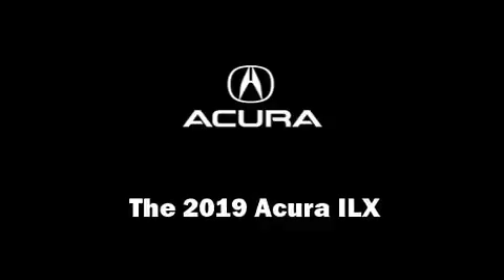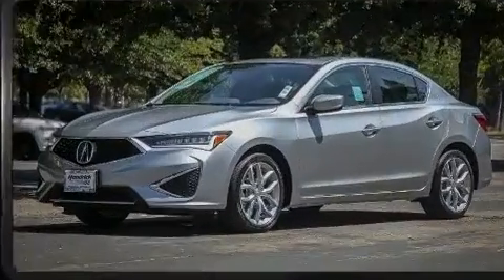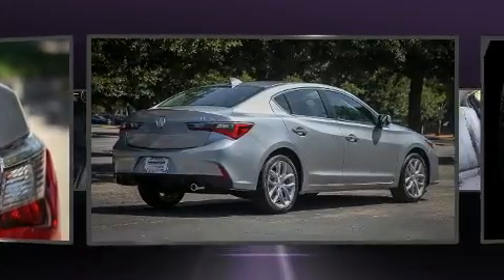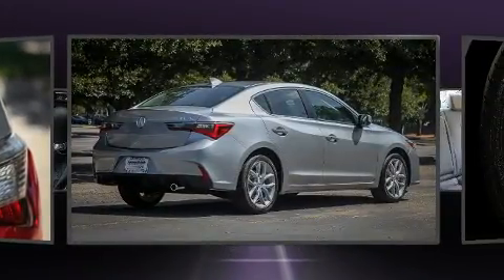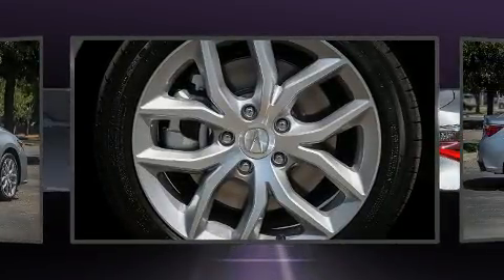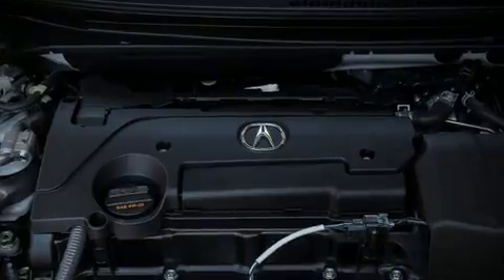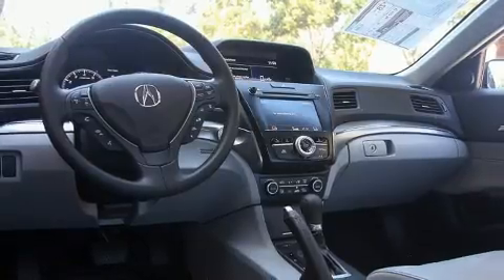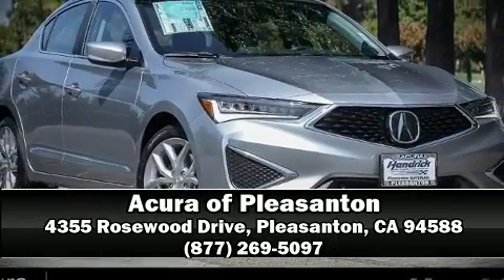2019 Acura ILX with Premium in Pleasanton, CA 94588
Step into the 2019 Acura ILX. This 4 door, 5 passenger sedan offers the latest in technological innovation and style. Smooth gearshifts are achieved thanks to the 2.4 liter 4 cylinder engine, and for added security, dynamic Stability Control supplements the drivetrain. Acura infused the interior with top shelf amenities, such as: speed sensitive wipers, a trip computer, front dual-zone air conditioning, blind spot sensor, remote keyless entry, cruise control, and 1-touch window functionality. For drivers who enjoy the natural environment, a power moon roof allows an infusion of fresh air. Audio features include a CD player with MP3 capability, steering wheel mounted audio controls, and 7 speakers, providing excellent sound throughout the cabin. Acura ensures the safety and security of its passengers with equipment such as: dual front impact airbags, head curtain airbags, traction control, brake assist, a panic alarm, and 4 wheel disc brakes with ABS. This car was designed with safety in mind, allowing you to drive with even greater assurance. Our sales reps are knowledgeable and professional. We'd be happy to answer any questions that you may have. Stop in and take a test drive!